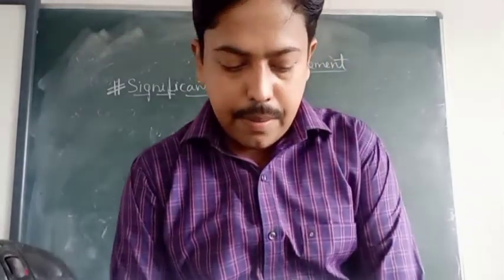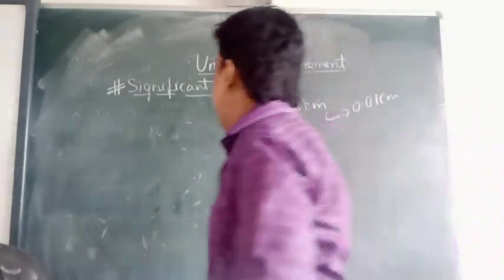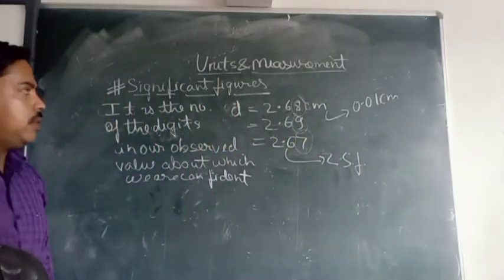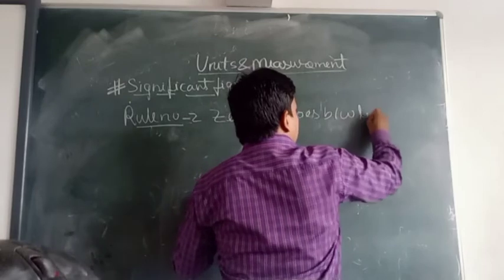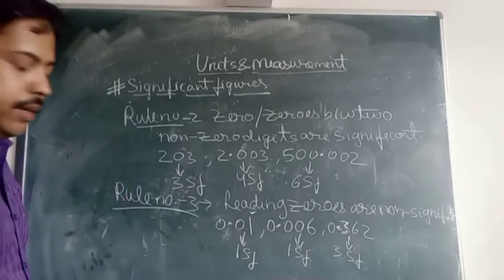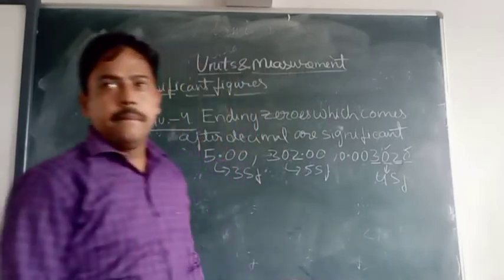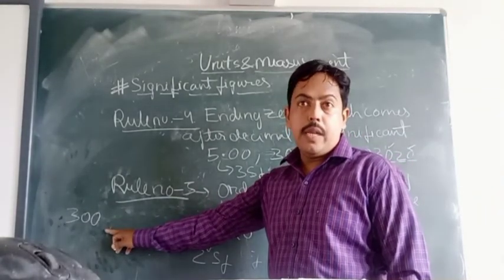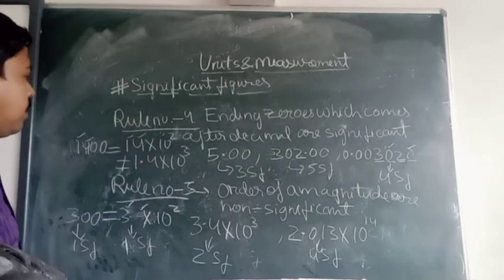(Lec.9) Chapter-2 Units and Measurements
Significant Figures(Part-1)